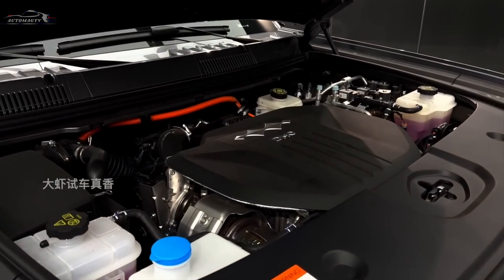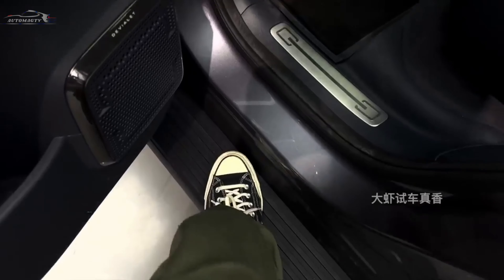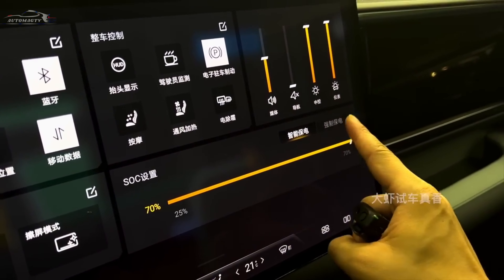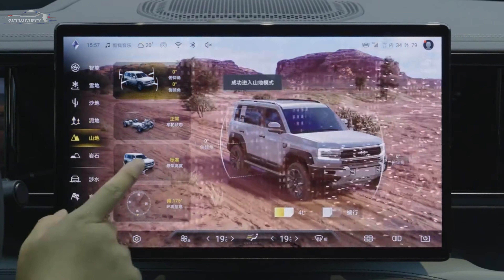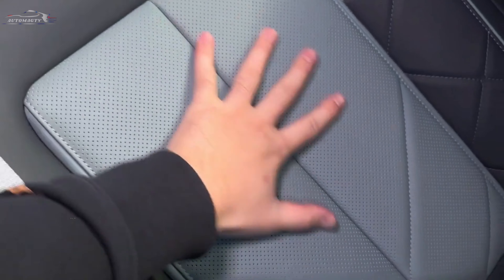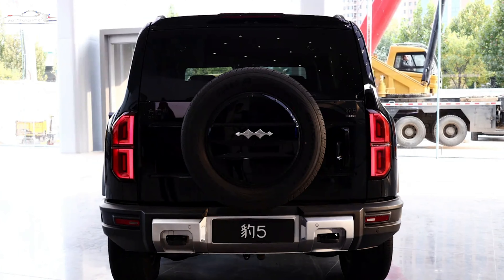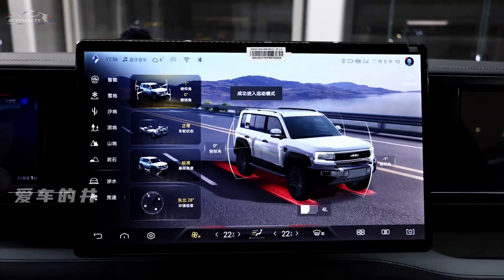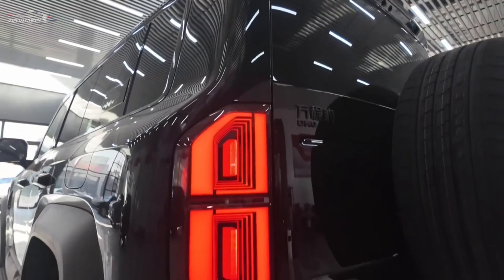2024 BYD Leopard 5 Interior | BYD New SUV Leopard 5 2024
2024 BYD Leopard 5 Interior | BYD New SUV Leopard 5 2024 | BYD Leopard 5 New 2024
Introduced BYD Fang Cheng Bao Leopard 5 SUV has taken the Chinese car market by storm. This impressive 5m SUV is built to impress with its powerful powertrain and impressive performance. With a starting price of RMB 400,000 (approximately US$54,840), the Leopard 5 offers an attractive package for discerning buyers. It is part of BYD's innovative line-up, which also includes Leopard 3 and Leopard 8.
The 2024 BYD Leopard 5, a remarkable Chinese SUV, boasts an impressive array of specifications. Under the hood, it has a powerful engine producing 680 horsepower (500 kW) and 760 Nm of torque. This high performance allows the Leopard 5 to accelerate from 0 to 100 km/h in just 4.8 seconds, making it a formidable presence on the road.